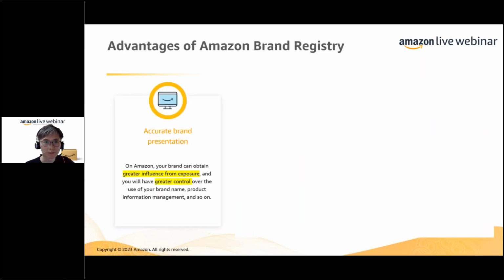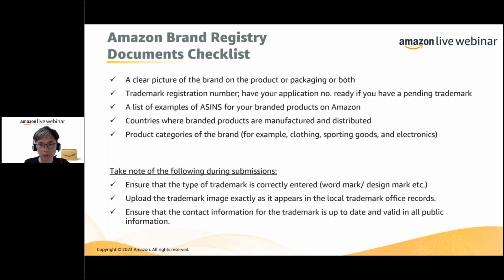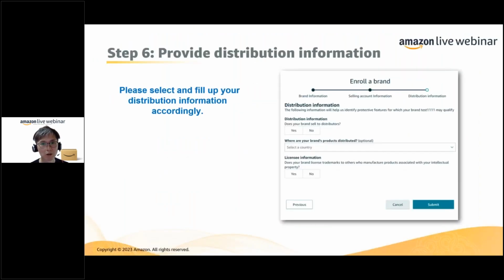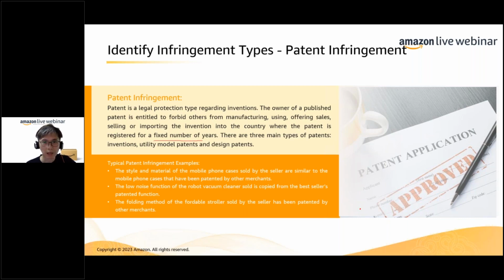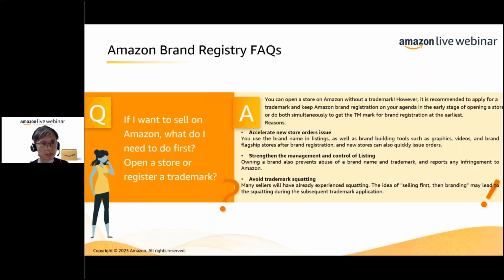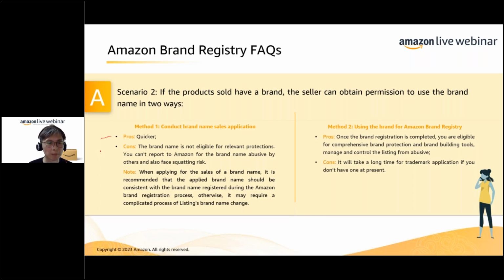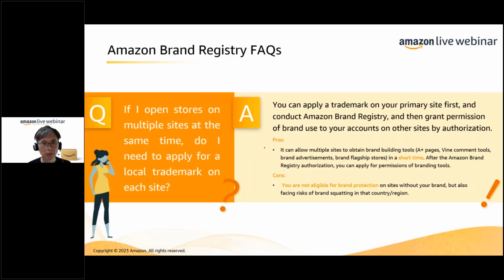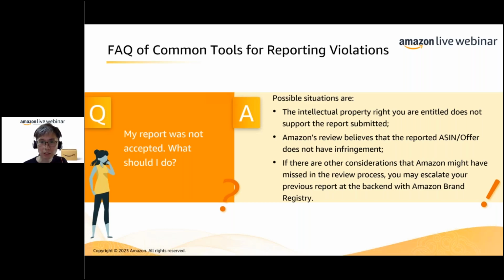Brand Protection Overview | Seller Education Webinars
👋 Let's protect the brand you built! You’ve put everything into building your brand. Let’s work together to protect it.
Amazon strives to be the earth’s most customer-centric company. We deliver on that vision by creating trusted experiences and safeguarding brands and customers from fraud and abuse. Join us to learn what is Brand Protection all about.

❓Recommended for new or existing sellers who are planning to enroll into Amazon Brand Registry or just want to know how Brand Protection can protect their business.

00:00 - Welcome / Introduction
02:30 - Amazon Brand Registry Overview
07:31 - Step by step enrollment guide
13:47 - FAQ about enrollment
16:17 - Infringement reporting process
24:20 - FAQ, Questions from registrants and Live Q&A

Resources shared during the live webinar:
Brand Registry
Brand Registry Eligibility
Amazon IP Accelerator
Report a violation
New Seller Incentives